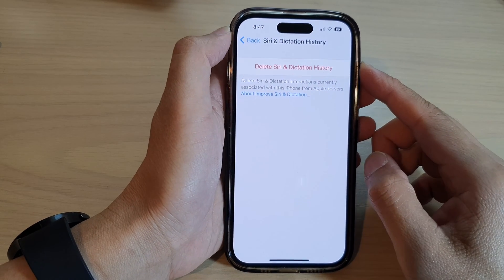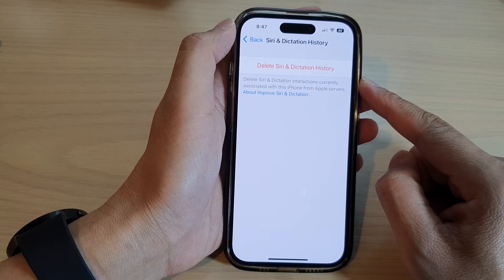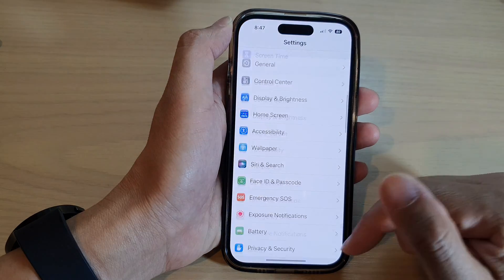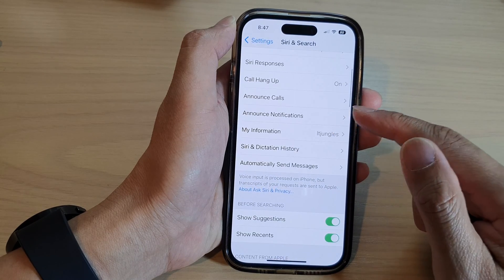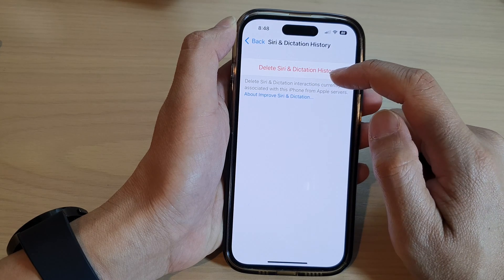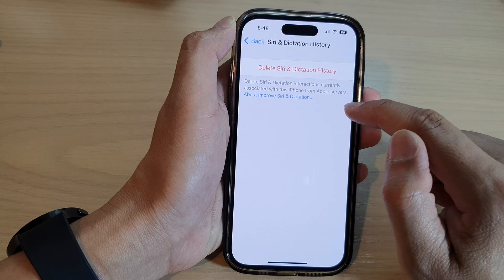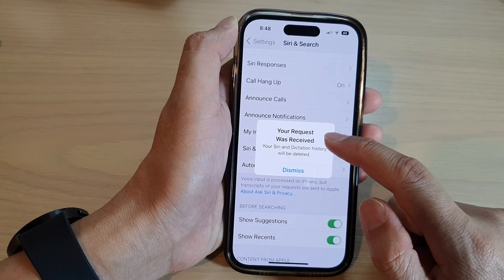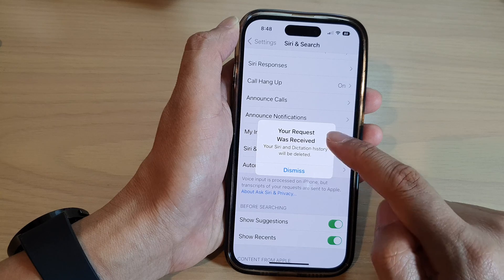iPhone 14/14 Pro Max: How to Delete Siri & Dictation History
Learn how you can delete Siri & Dictation History on the iPhone 14/14 Pro/14 Pro Max/Plus.